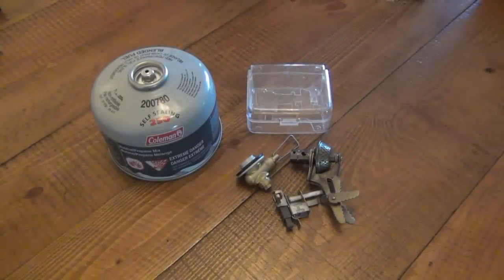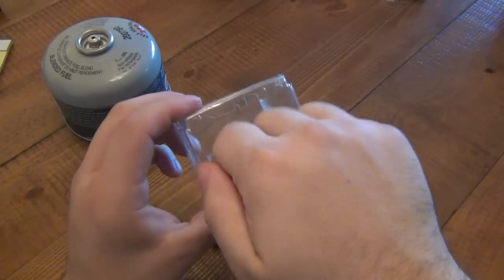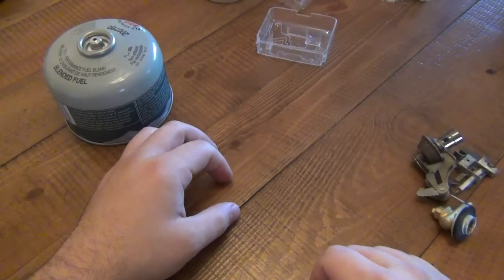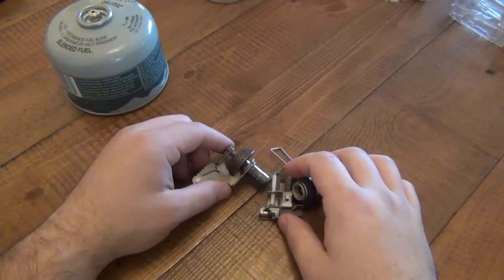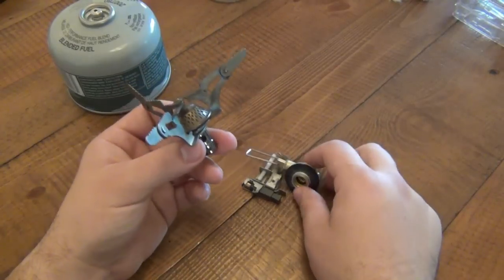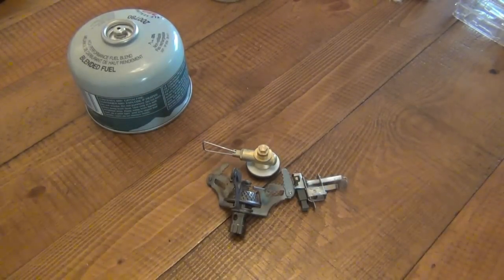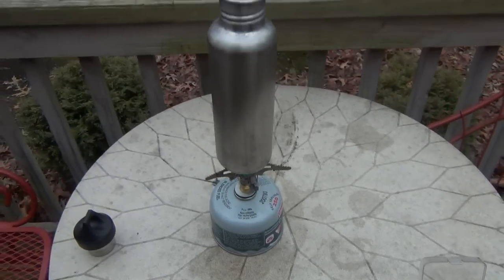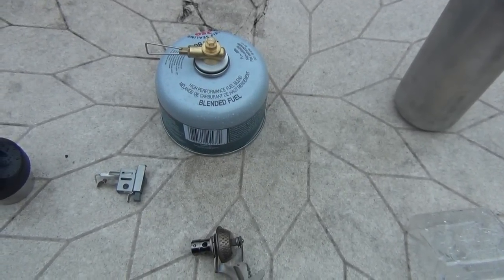Gear Review Pocket Stove # 2 (Cheap & Broken)